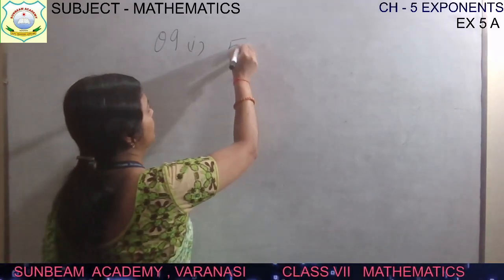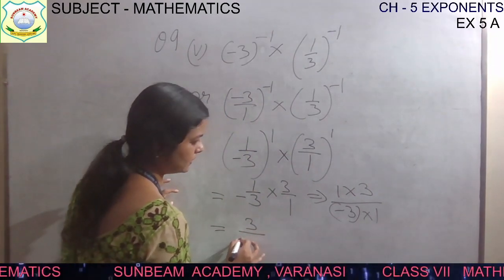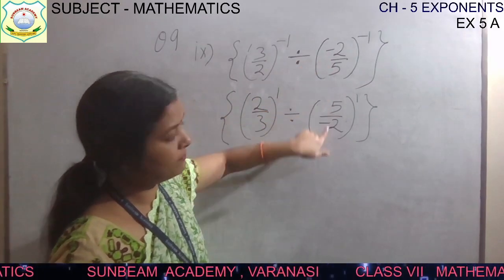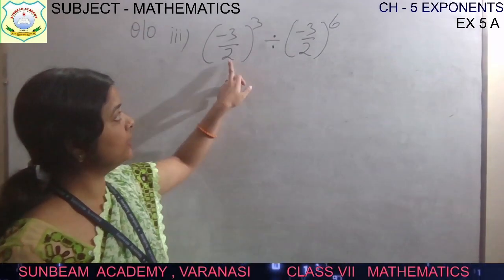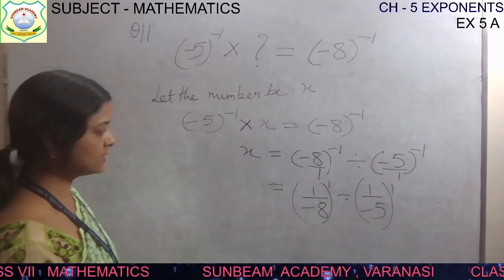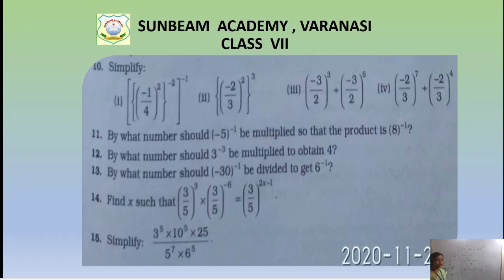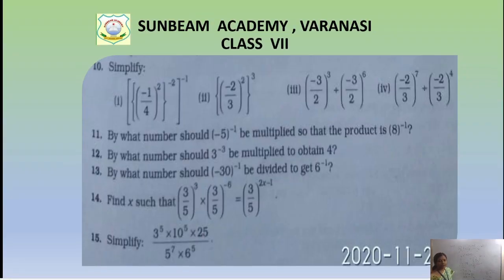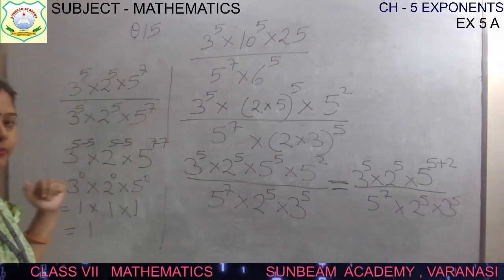CLASS 7 EX 5 A (Q9 TO Q15)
DATE: 27 NOV